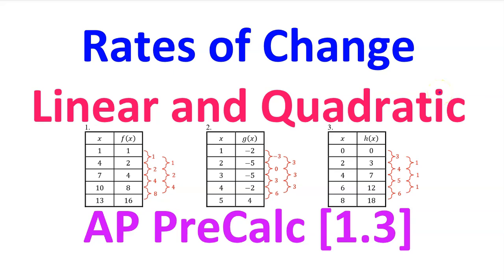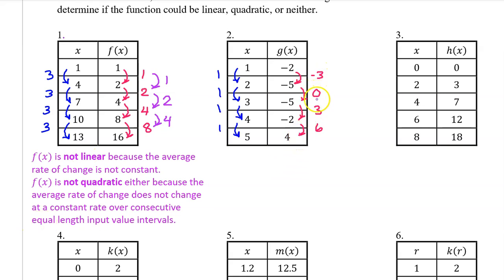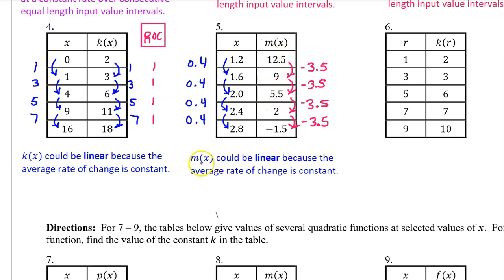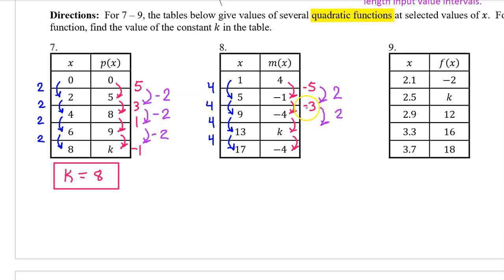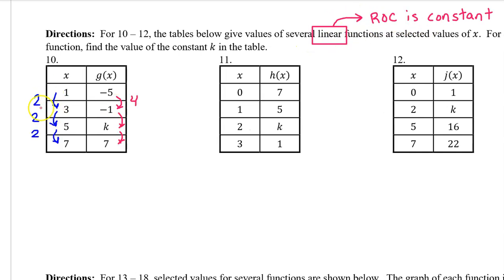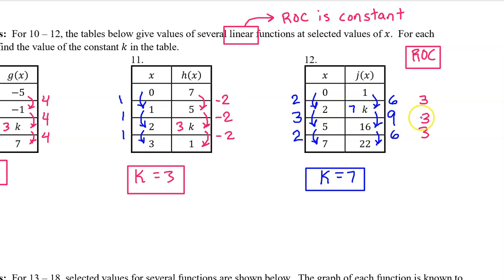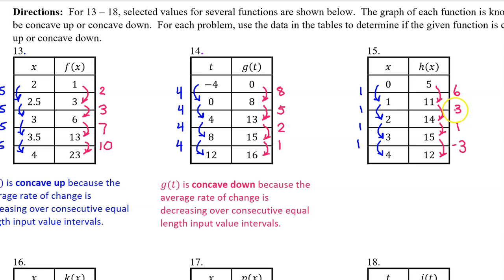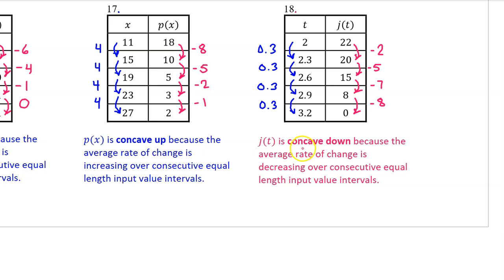1.3D - Rates of Change [AP Precalculus]